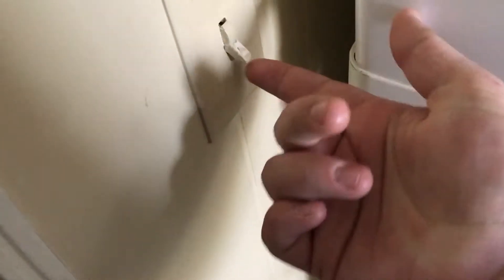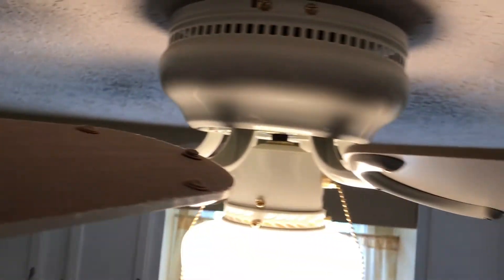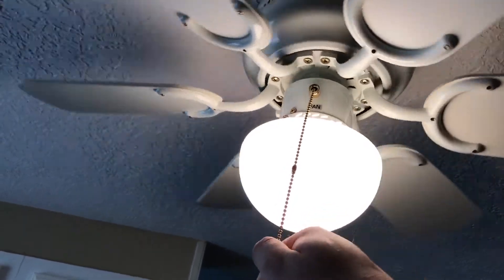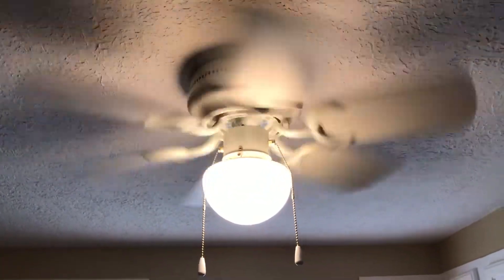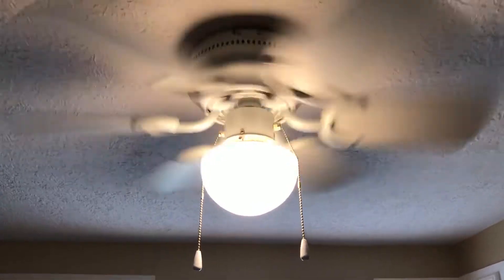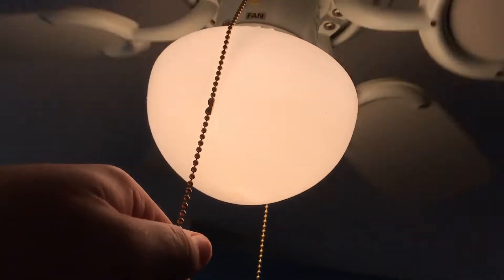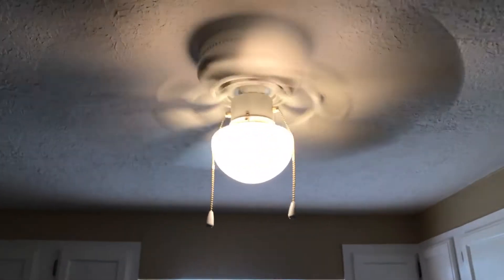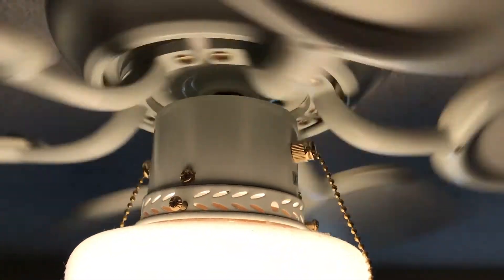30" Turn Of The Century Hebe Ceiling Fan - (Brief) Demonstration #16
Its actually a TOTC Hebe... my bad lol

A short demo of the ceiling fan that ive never shown ya'll in my grandparents home (cause i never had the time to)